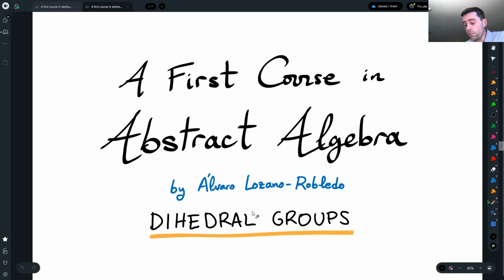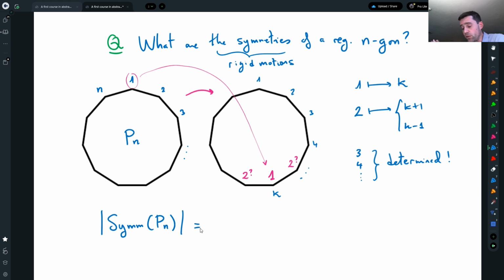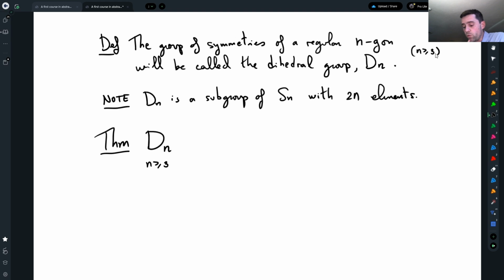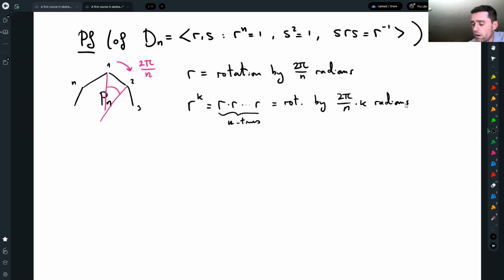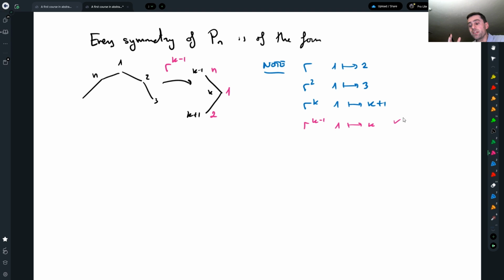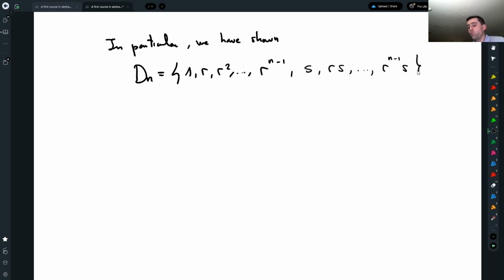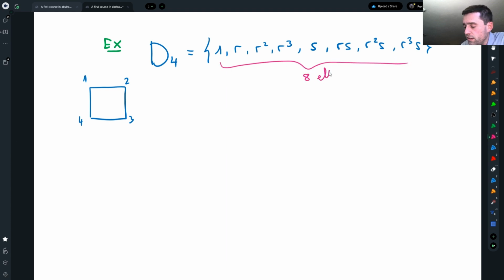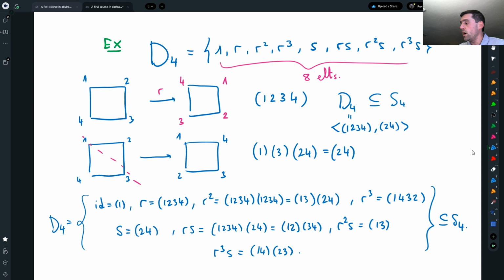Dihedral Groups - 11 - A First Course in Abstract Algebra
This video is part of a playlist for a (first) course on abstract algebra. In this video we introduce the dihedral groups.